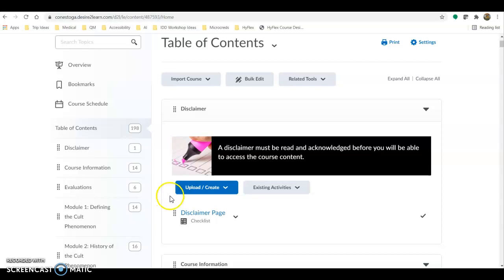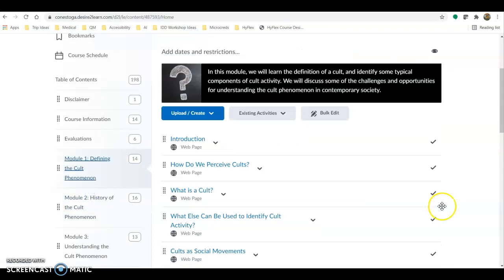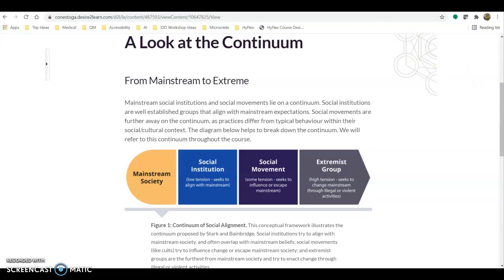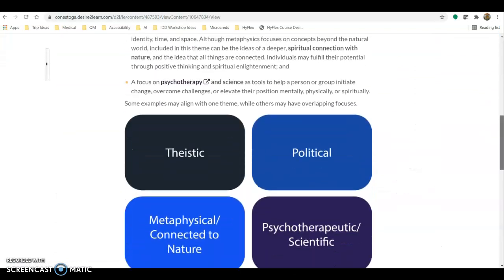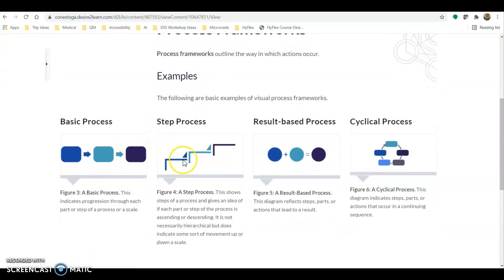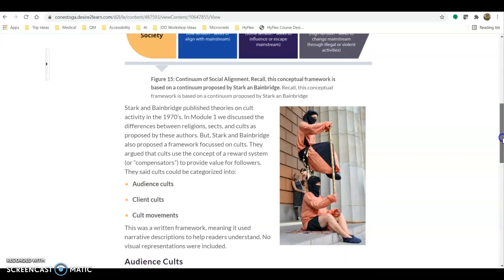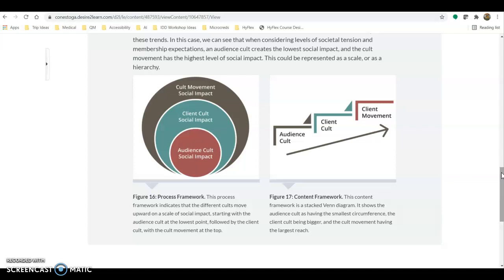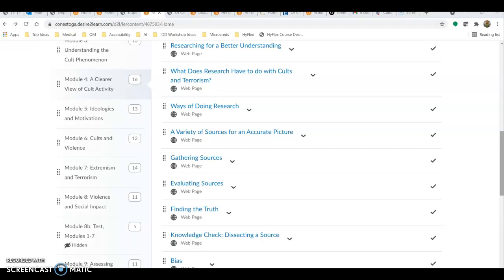LIBS1103: Assignment 1 Walkthrough